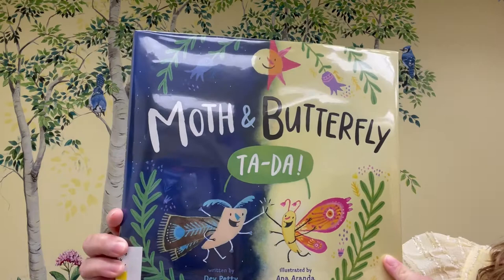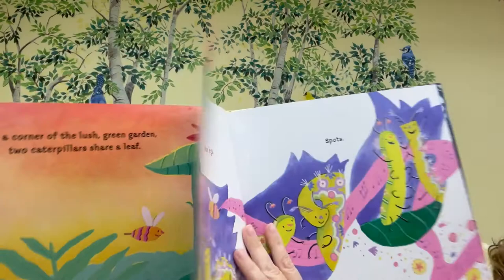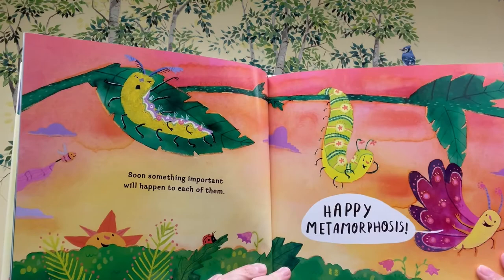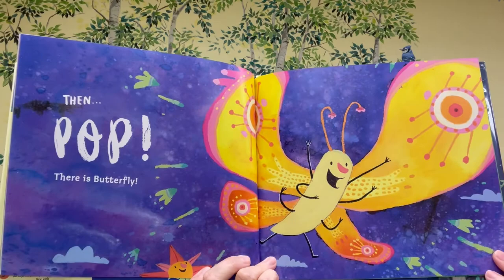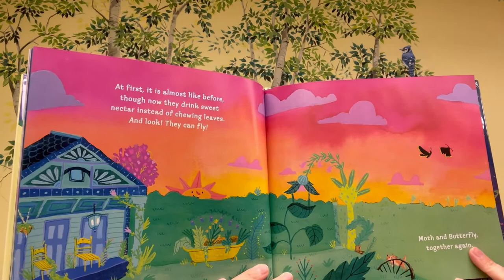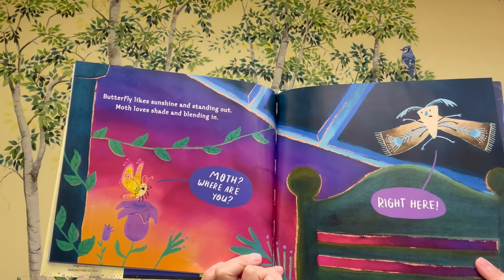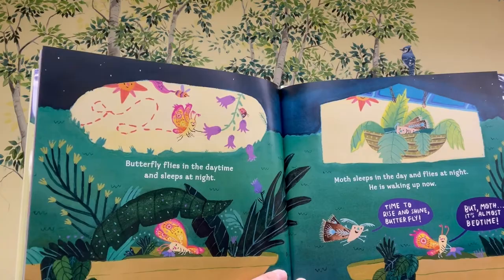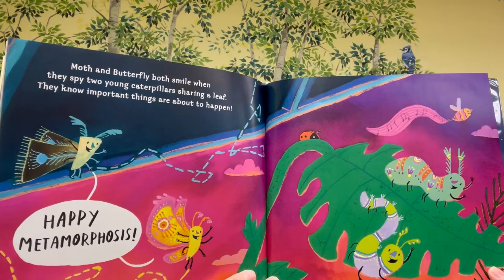Story Time 9 13 2021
Ms. Jordan reads Moth & Butterfly: Ta Da! by Dev Petty.